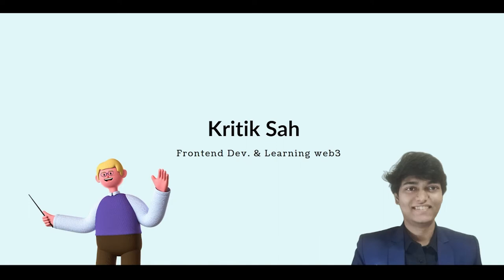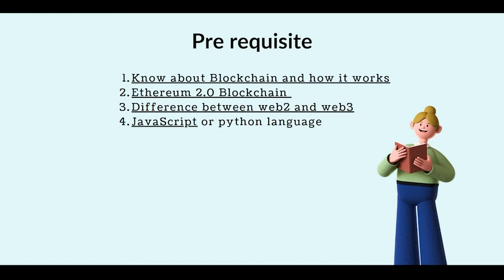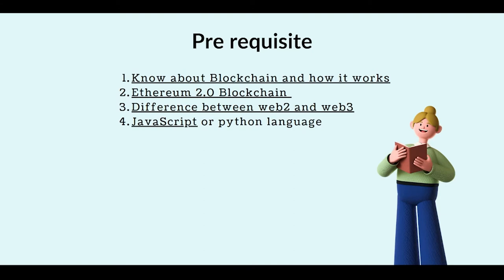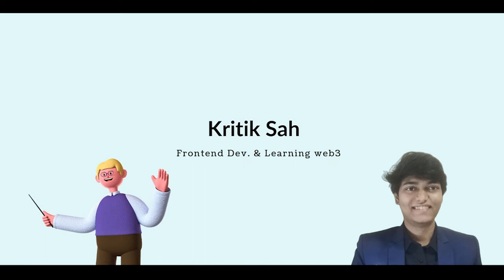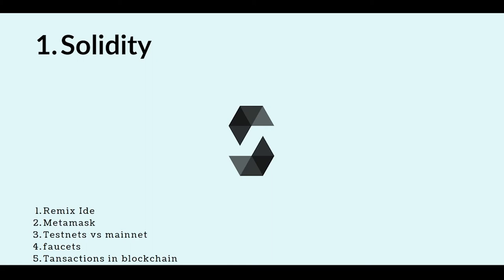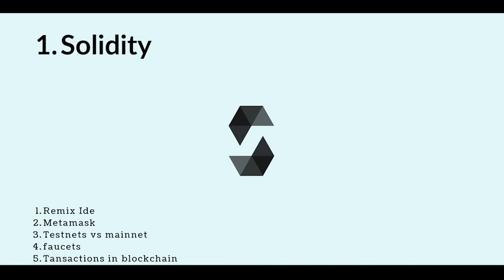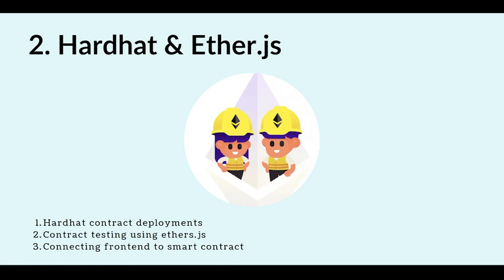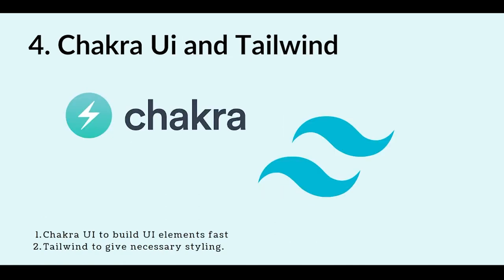Way to Web3 | Getting started as a web3 developer